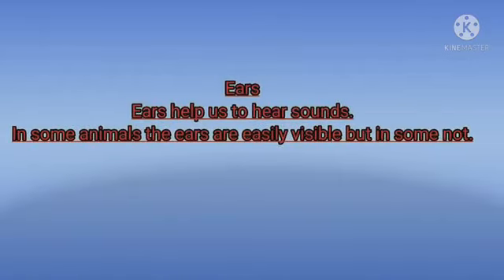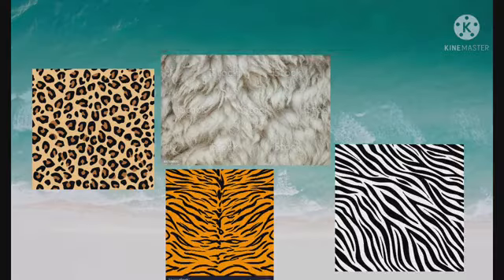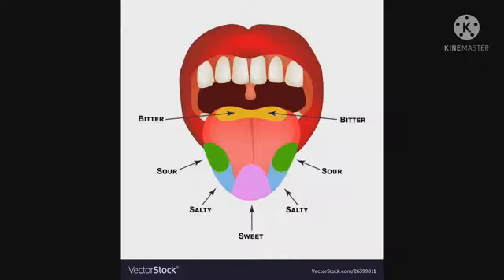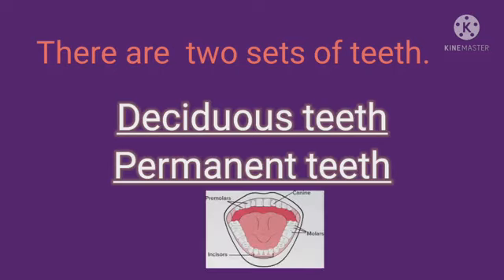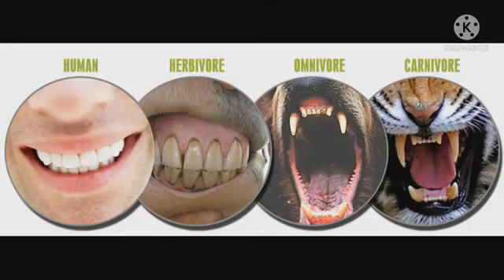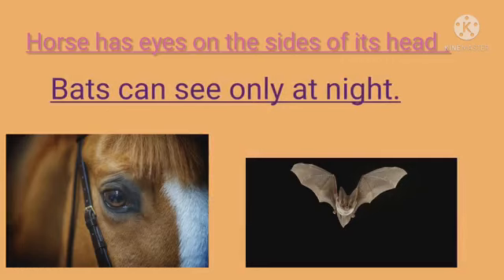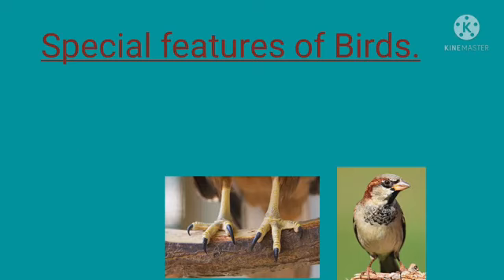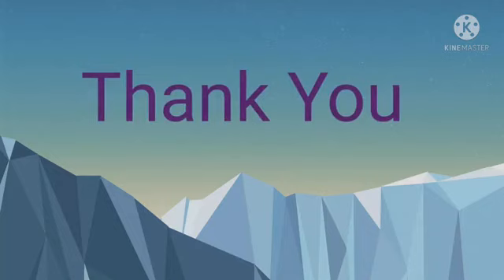MLZS JHANSI CLASS 4 EVS Chapter 4 Animal and their characteristics Lecture 1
MLZS JHANSI CLASS 4 EVS Chapter 4 Animal and their characteristics Lecture 1 By Kajal Mam